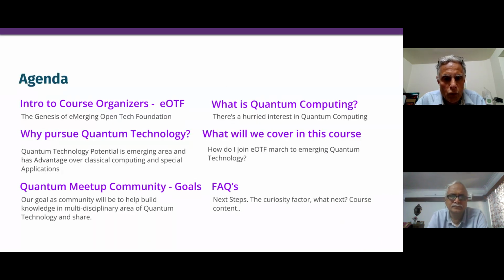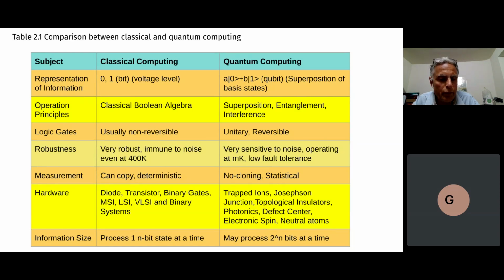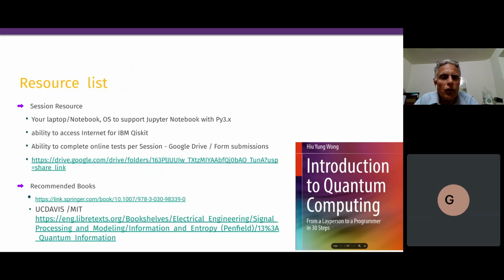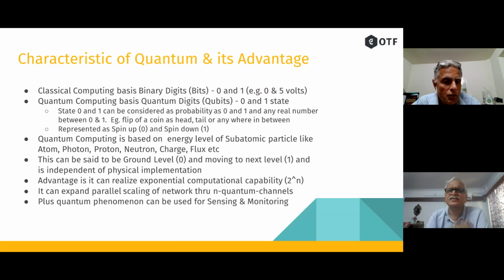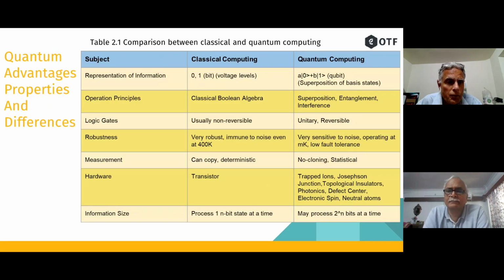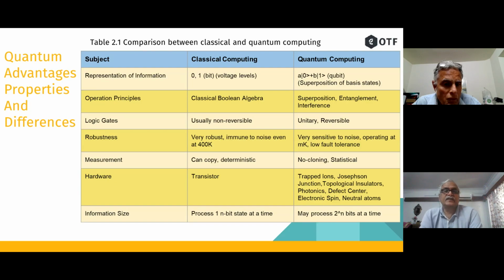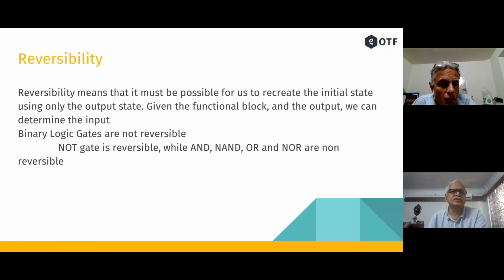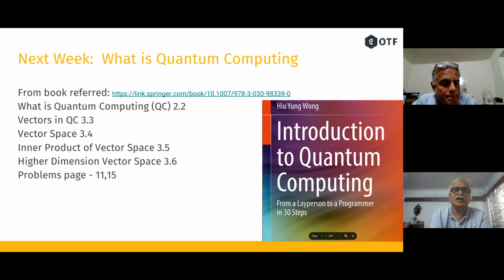Quantum Computing Fundamentals QCF 101 S 01 RPJAG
This is an attempt by eMerging Open Tech Foundation through the Santa Clara Quantum Computing Group to run an online course for the benefit of its registered members and associated Pan-India community to build a collaboration to globally promote Quantum Computing Fundamentals (QCF) as an 101 course. This will be run through 18 sessions covering mainly what San Jose Professor has recommended for a starter using his book
The organizers & Speakers have collaborated over 40+ years in Digital Electronics, Software Engineering, Data Communications, Cloud, AIML and now bring to you the excitement behind Quantum Acceleration of both Computing and Communication acceleration over Classical Computing and Electronics. The Subatomic atoms energy level waves and particles along with cryogenic hardware, Quantum Control Circuit logic, new Instructions for QPU, the assemblers, compilers, algorithms and new Sustainability applications is a boon to the next generation and must know for all be it Basic, Intermediate or Advanced level. We hope to cover full stack for the eager students who want to cover all 9 yards of the subject through DIY approach.